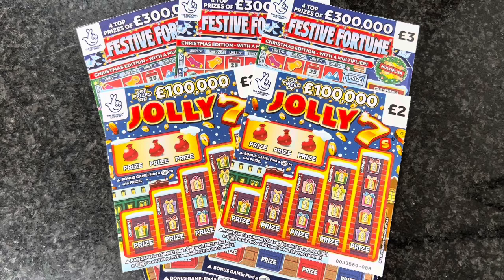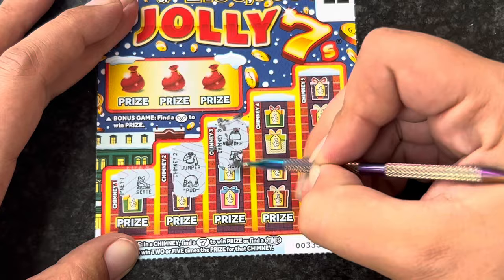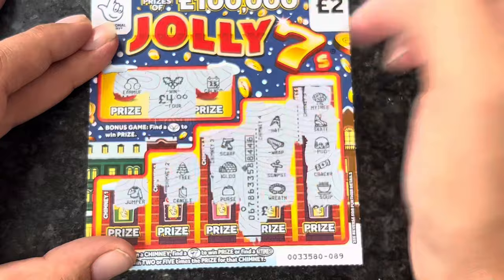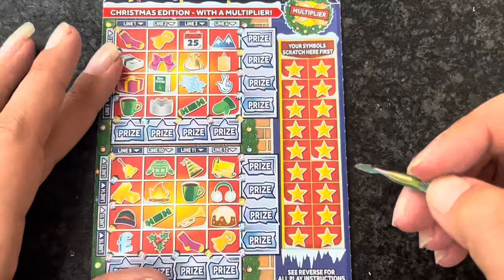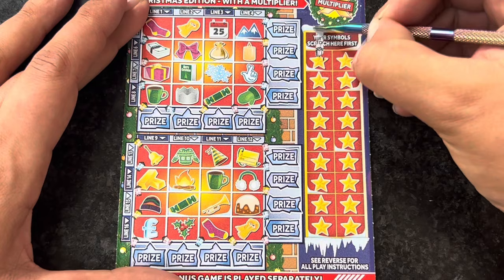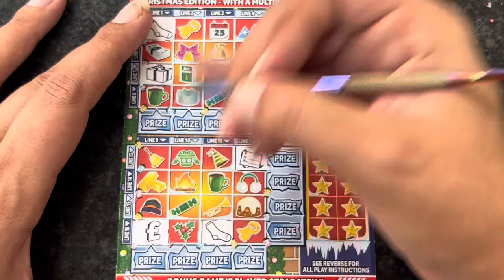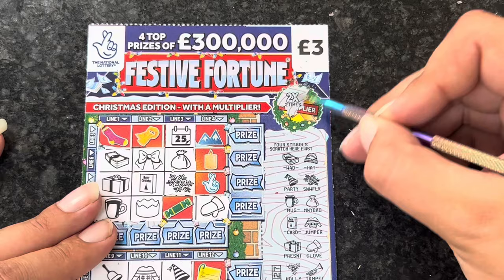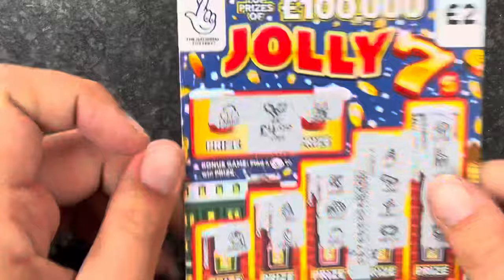£13 Christmas scratch card session of uk national lottery scratch cards 💜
Todays video is my first Christmas scratch card session with national lottery scratch cards 😁

Please don’t forget to let me know in the comments of what cards you’d like to see for a little birthday scratch card session and whilst your there don’t forget to like the video and subscribe as it really helps my channel out 💜